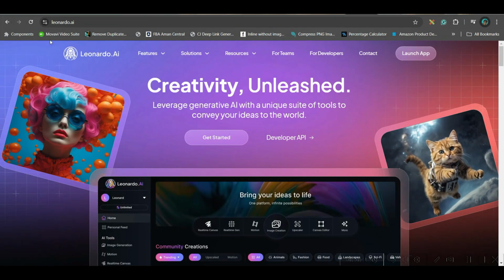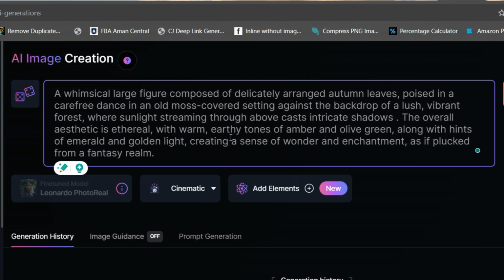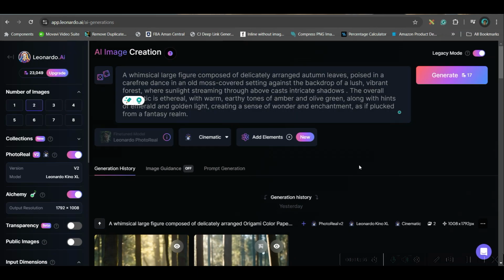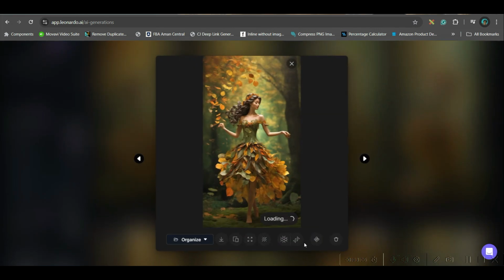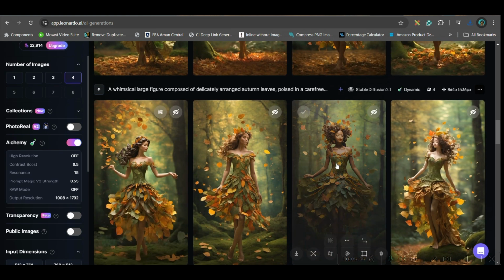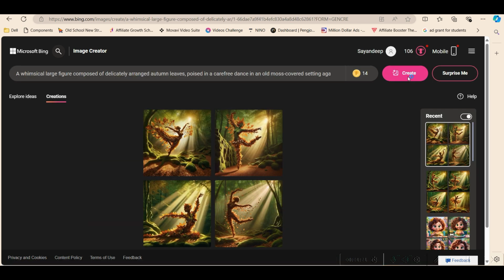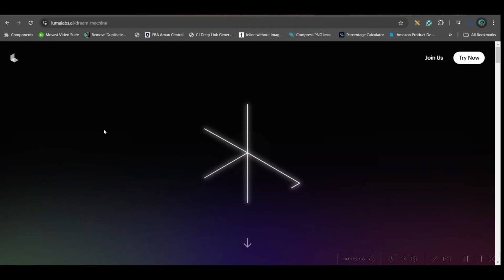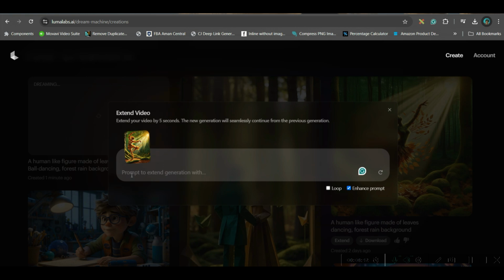Microsoft Bing image Creator: 🍂 AI leaf dancing video| How to make leaf dancing video| Luma ai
Learn how to create stunning leaf dancing videos to grow your Instagram channel using two free AI tools! In this easy step-by-step tutorial, you'll discover how to make eye-catching AI-generated leaf animations that can go viral on social media. Whether you're a beginner or experienced, this guide will show you how to make leaf dancing videos in just two simple steps. Start creating viral content today!

🔗Links Used:
✅LEONARDO AI:

📝Prompt Used: AUTUMN LEAVES
Prompt 1:-  A whimsical large figure composed of delicately arranged autumn leaves, poised in a carefree dance in an old moss-covered setting against the backdrop of a lush, vibrant forest, where sunlight streaming through above casts intricate shadows . The overall aesthetic is ethereal, with warm, earthy tones of amber and olive green, along with hints of emerald and golden light, creating a sense of wonder and enchantment, as if plucked from a fantasy realm.

Prompt 2:- A human like figure made of leaves dancing, forest rain background

Click the Facebook link below to get notifications and communicate with me:
For Video Editing:

-Poulami